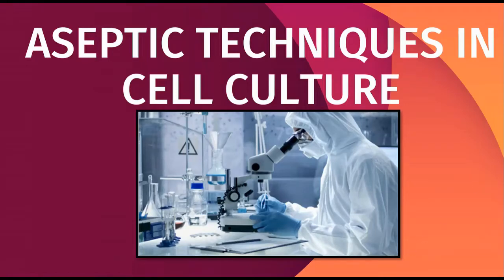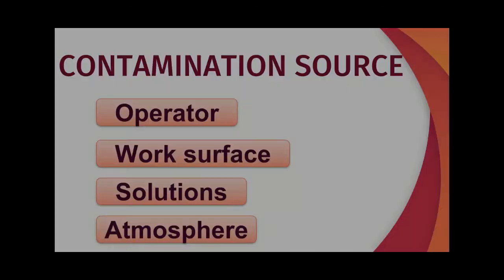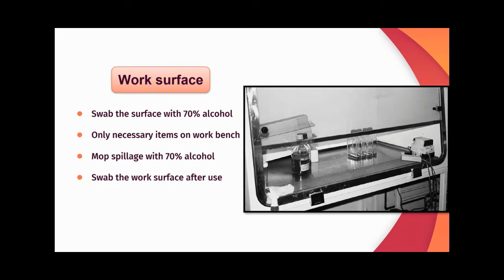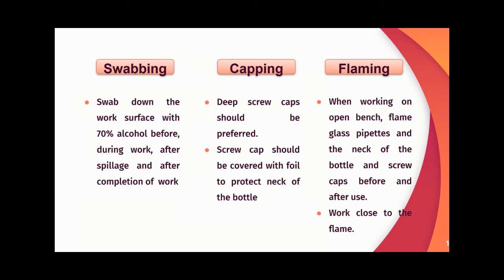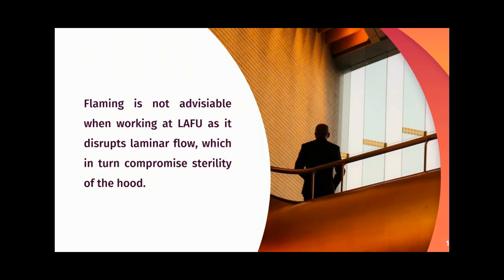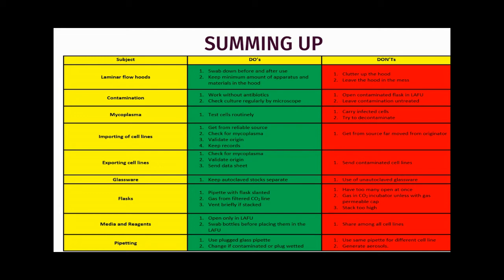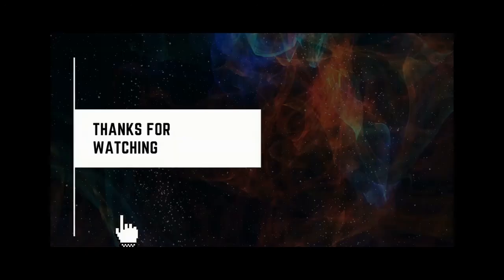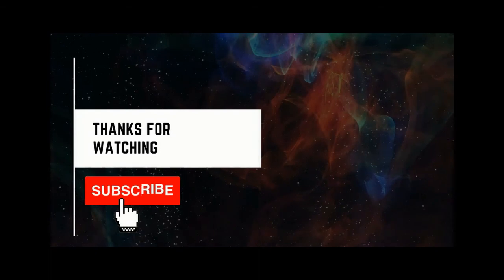Aseptic technique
This video is all about aseptic techniques that should followed during handling mammalian cell cultures.